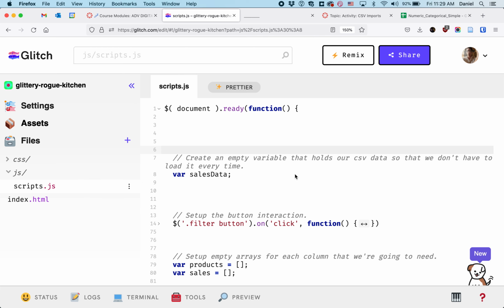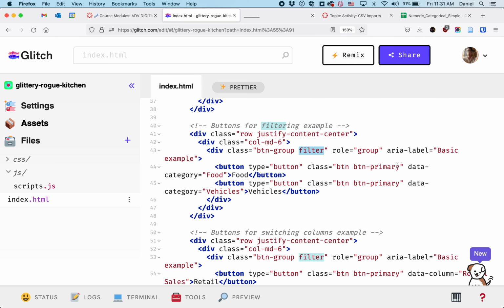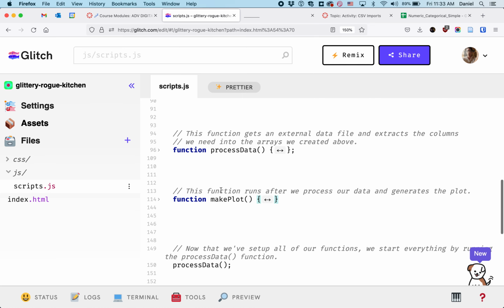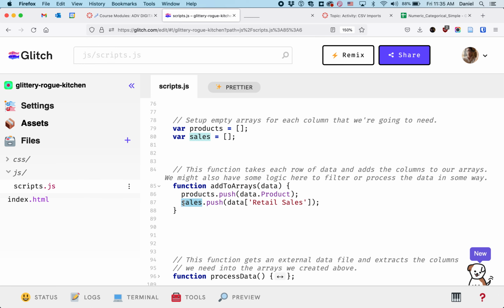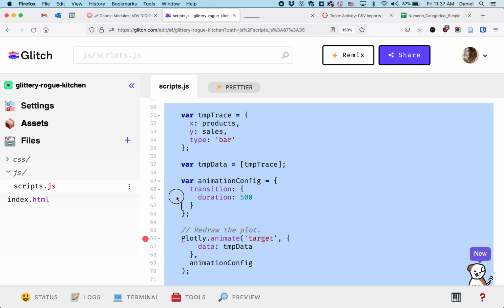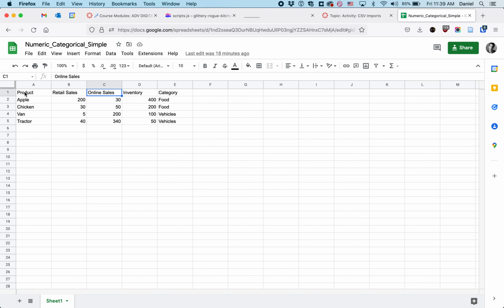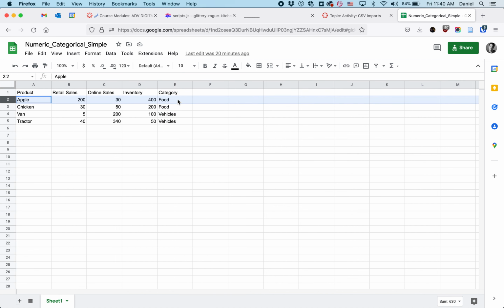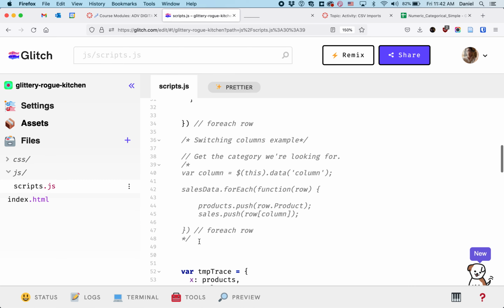Plotly: Interactive Charts